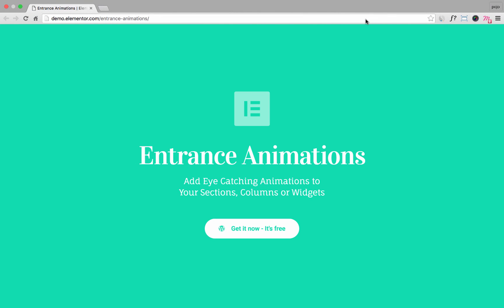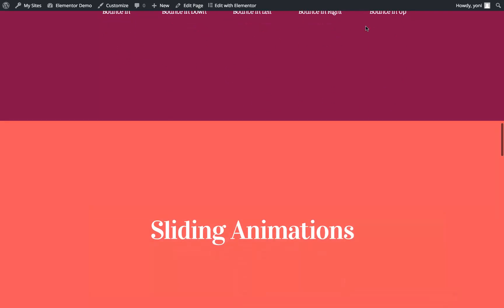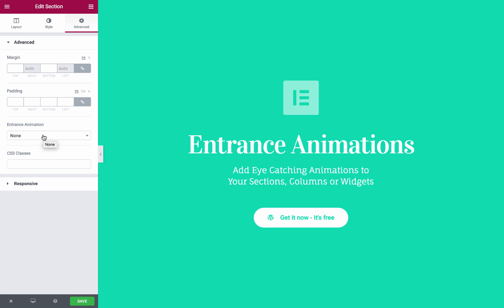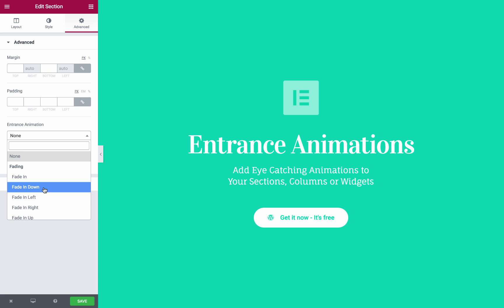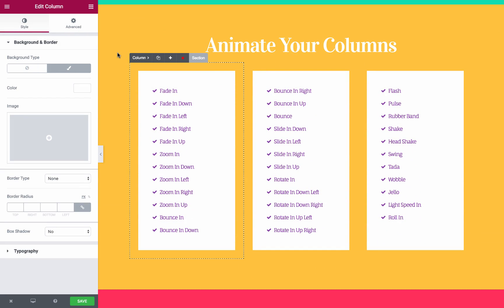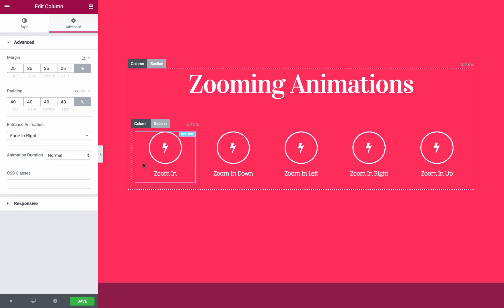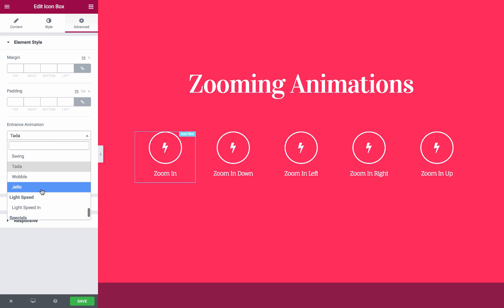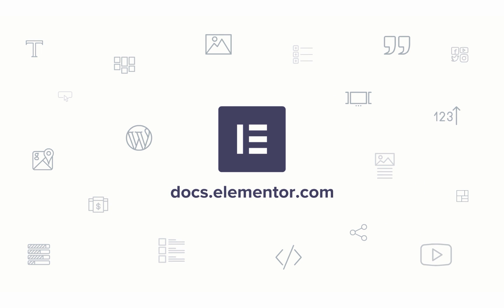How to Add Entrance Animations to Your WordPress Website Using Elementor Page Builder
** See it live ** In this video I will show you how to add Entrance Animations to widgets, sections and columns, by using the Elementor page builder for WordPress. That's right - beautiful entrance animations with absolutely no coding or CSS.